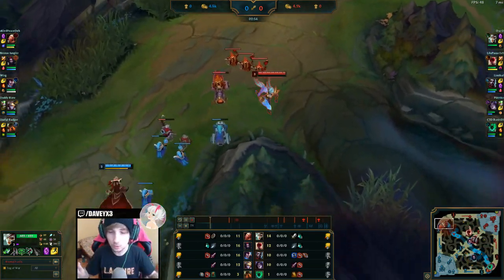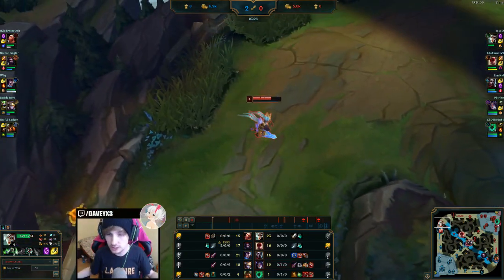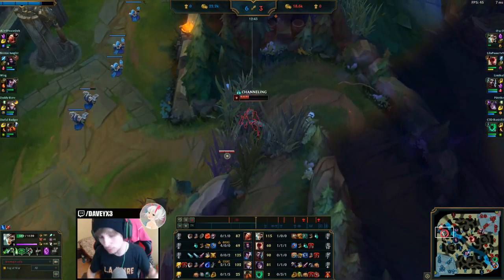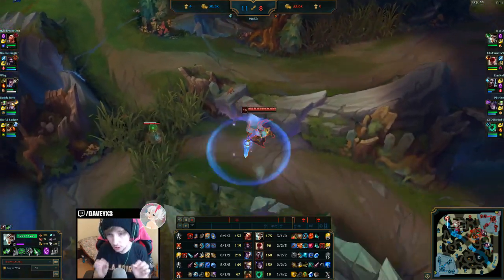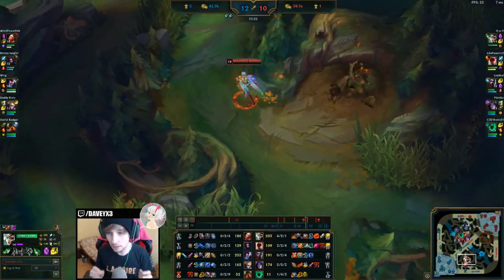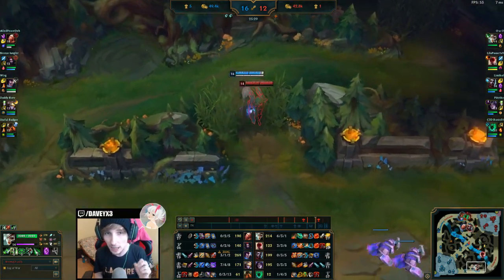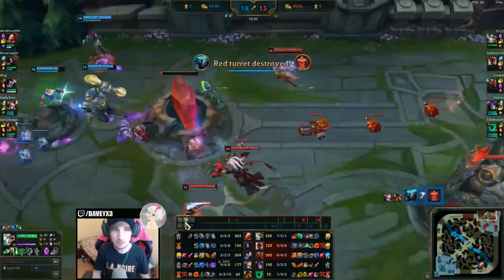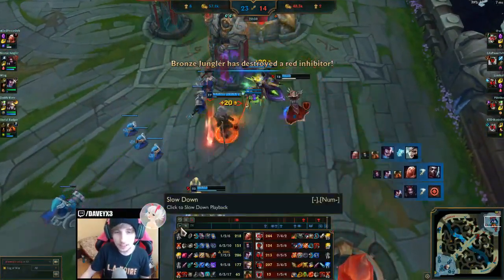I AM ONE WIN AWAY FROM GETTING CHALLENGER! | League of Legends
I am literally one win away from getting challenger and then this happened... | Daveyx3 Riven

(Music used):
► Outro: League of Legends pulsefire login screen
(About my Channel):

I'm a Challenger player in League of Legends, A Riven main known as Daveyx3. My channel includes tips and tricks, guides and how to get better at League of Legends. Also bringing you Educational and Learning content to improve and get better. Everything about League of Legends and my main champion Riven, You can find it here on this channel.

I'm a Riven main and played over 5000 riven games over the past many seasons. I have millions of Riven mastery points and the most dedicated Riven main in the world. I still play Riven even to this day, And I believe Riven has never been as good as she is today. If you have any questions about Riven or anything else, You can talk to me on discord or message me privately and I will help you.

I'm a NEW content creator for the game League of Legends and champion Riven, I want to build my community towards the direction of League of Legends and towards the direction of my main champion Riven.

What to expect in the future of my channel Daveyx3?
+ In the future we will have Iron to Diamond climbing series,
+ Challenger to Rank 1 Series and become the rank 1 of a region.
+ I will be uploading gameplay with commentary,
+ More how to, Guides and tips & tricks to improve.
+ New video's for educational & learning gameplays.

This channel includes:
-How to get better at League of Legends
-Tips and Tricks to get better at League of Legends.
-Guides to improve in League of Legends
-Challenger gameplay & Commentary for League of Legends
-Educational and Learning content for League of Legends
-Riven content for the game League of Legends.

what the video is about & my channel:
Riven build
Riven top guide
Riven pro builds
Riven pro build
Riven top lane build
Riven jungle build
Riven mid
Riven guide
Challenger Riven
Riven challenger
Diamond Riven
Getting better at League of Legends
How to improve League of Legends
League of legends coaching
Coaching League of Legends
How to improve at league of legends s7
Tips for getting better at league of legends
League of legends top 5 tips
League of legends top 10 tips
League best tips
What 1000 Hours of Riven Experience Looks Like
What 2000 Hours of Riven Experience Looks Like
What 5000 Hours of Riven Experience Looks Like
Riven Challenger
Challenger Riven Main
S9 Riven Guide
lol s9 riven guide
league s9 riven guide
season 9 riven guide
challenger s9 riven guide
challenger gameplay